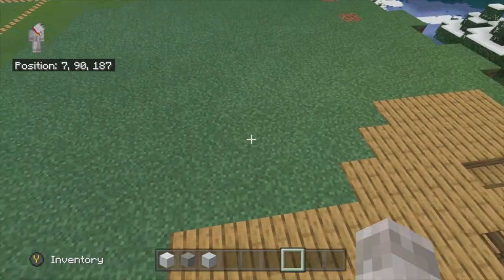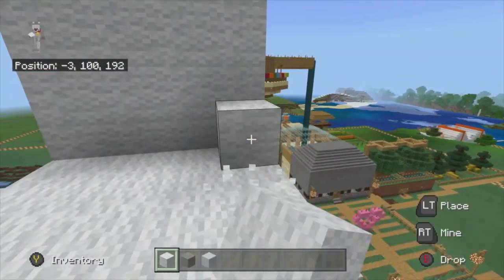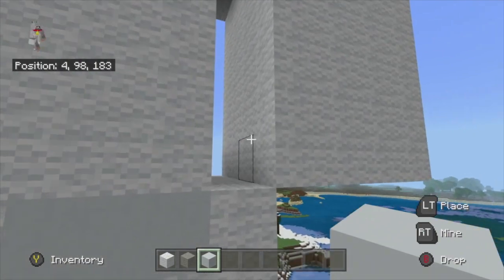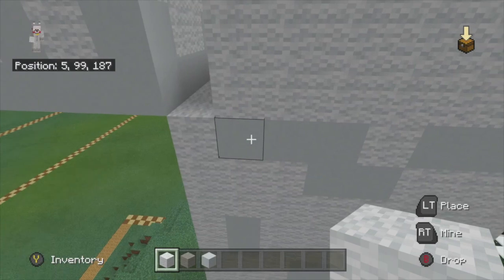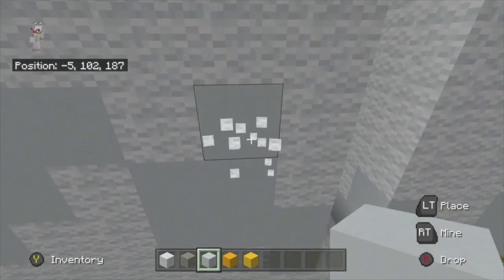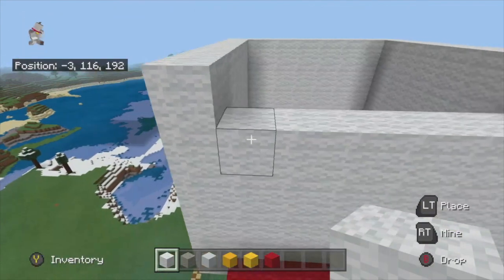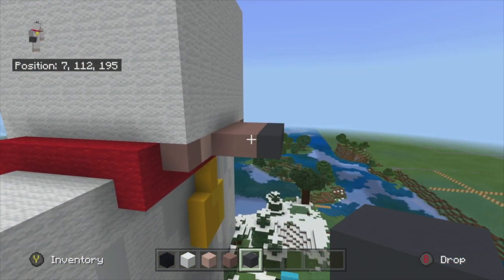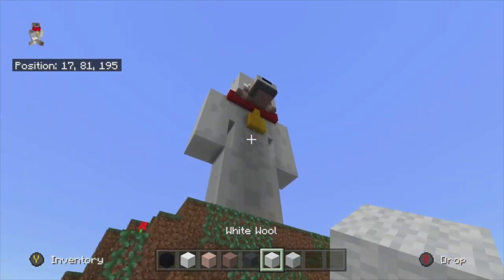Statue Tutorial: DannyIsDahBomb (Minecraft Dog Skin)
In this video, Danny shows you how to make a Minecraft dog statue aka his skin.